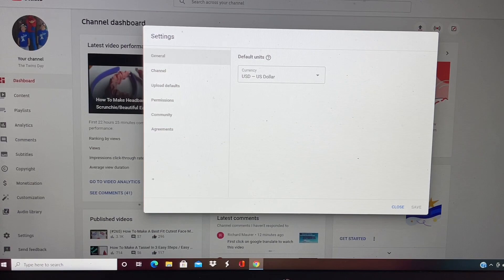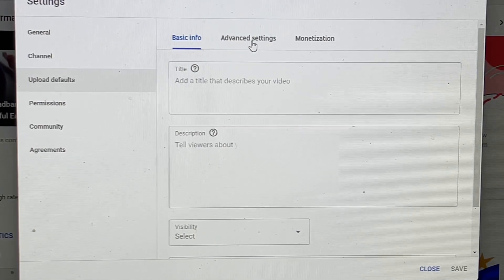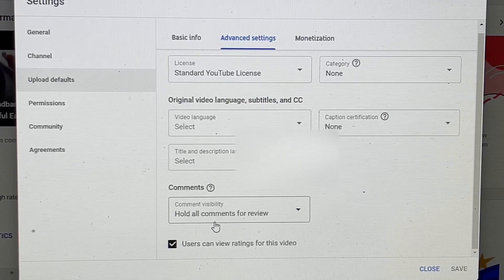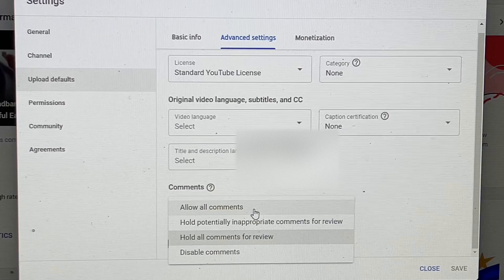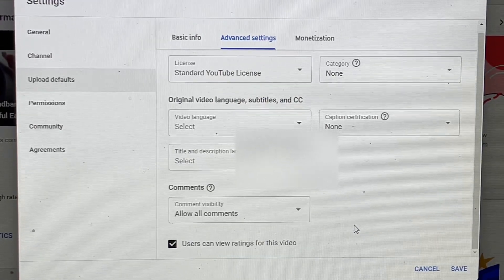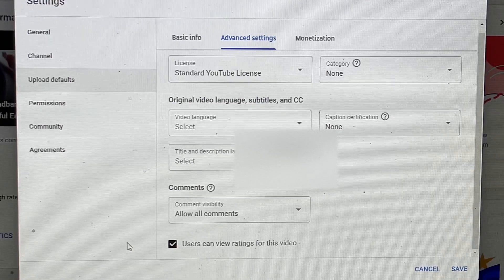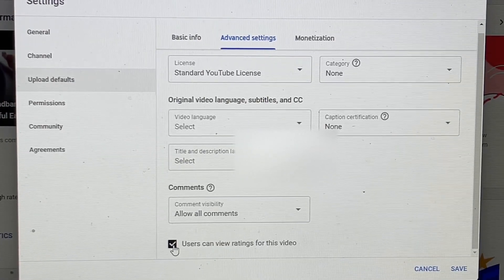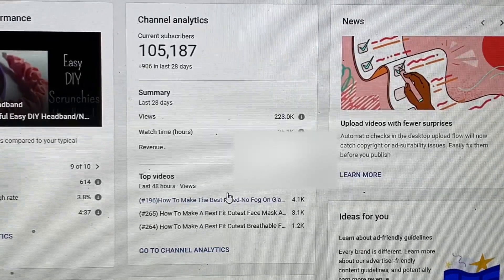HOW TO FIX YOUTUBE COMMENTS NOT SHOWING UP ON YOUR VIDEOS/ CAN'T SEE COMMENTS ON YOUTUBE VIDEOS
IN THIS VIDEO I AM SHARING WITH YOU HOW TO FIX YOURTUBE COMMENTS NOT SHOWING IN YOUR VIDEOS ALSO HOW YOU CAN'T SEE YOUR COMMENTS ON OTHER PEOPLE VIDEOS AND HOW YOU CAN SETUP LIKE AND DISLIKE ON YOUR VIDEOS
HOPE THIS VIDEO HELP MANY CREATORS OUT THERE,